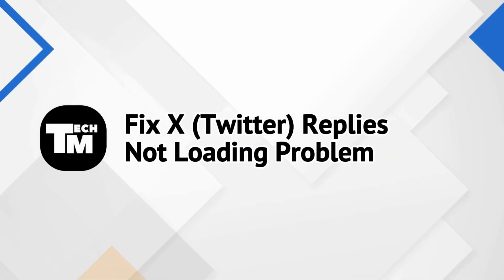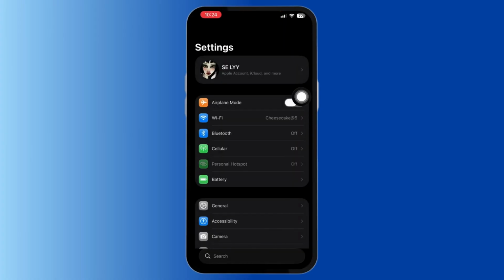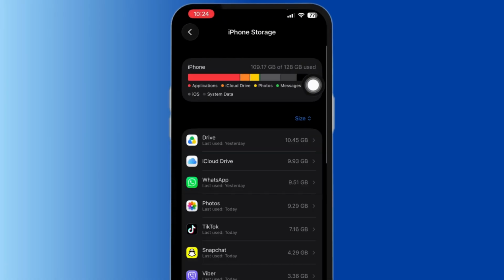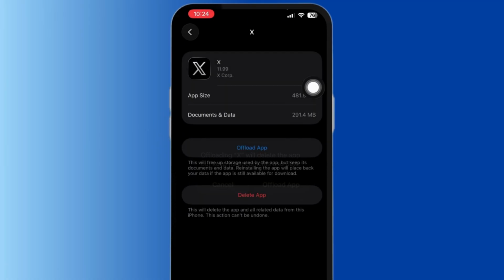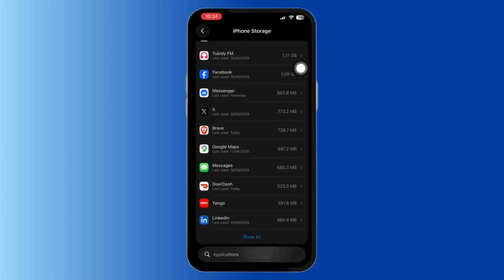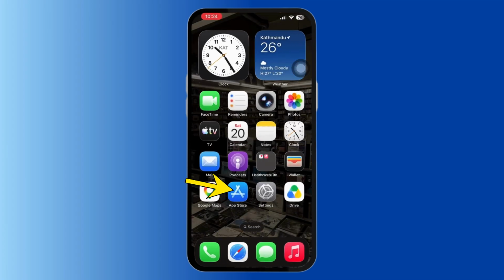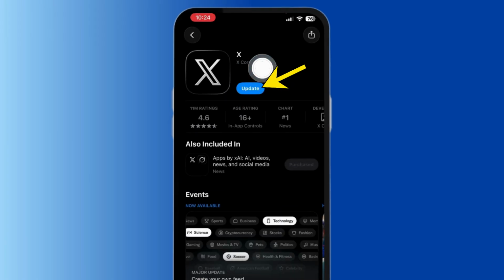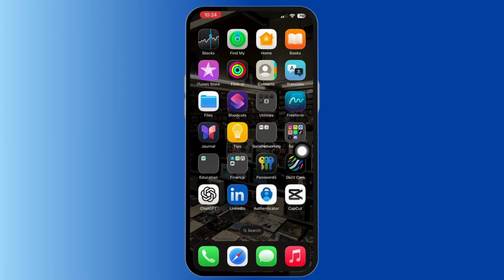How to Fix X (Twitter) Replies Not Loading Problem (2026) | Twitter Replies Not Showing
Are X (Twitter) replies not loading on your account? Are you unable to see comments, replies, or conversations on posts? In this video, I'll show you simple and effective solutions to fix the X (Twitter) replies not loading problem and get everything working properly again.

Whether Twitter replies are missing, stuck loading, not showing up, or displaying an error message, follow these easy troubleshooting steps to solve the issue quickly.

Timestamps:
00:00 Introduction
00:24 How to Fix X (Twitter) Replies Not Loading

In this video, you'll learn:
How to fix Twitter replies not loading
How to fix X replies not showing
How to clear X (Twitter) cache
How to update the X app
How to fix Twitter loading issues
How to restore missing replies on X